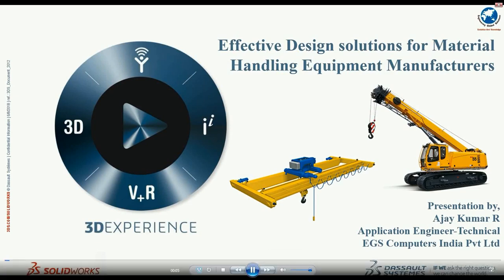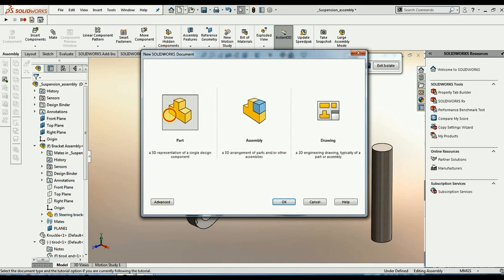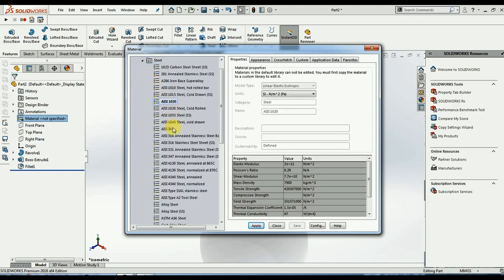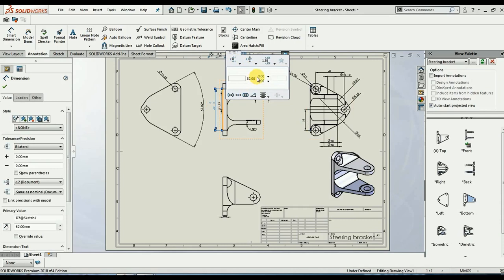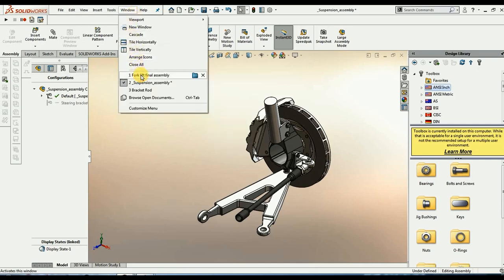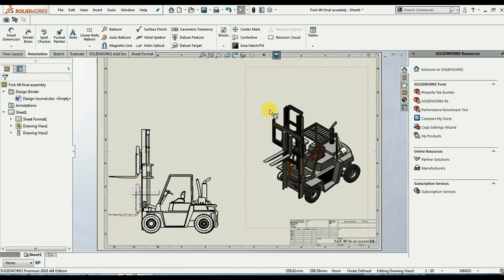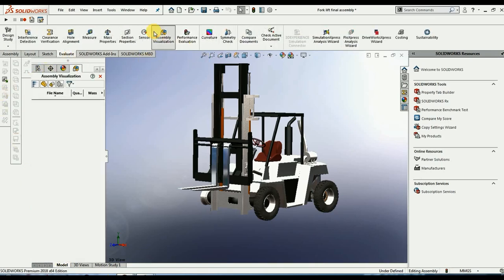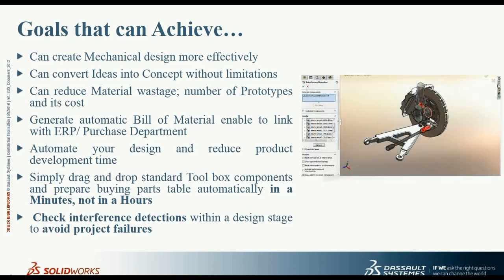Effective Design Solutions for Material Handling Equipment Manufacturers